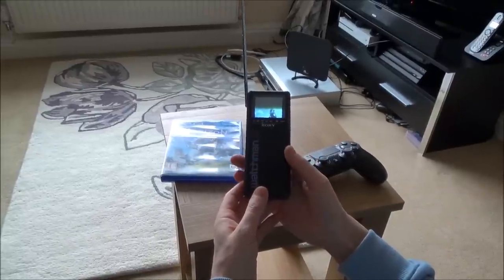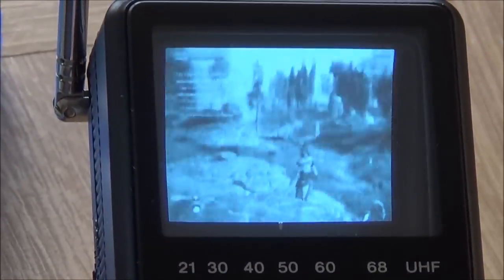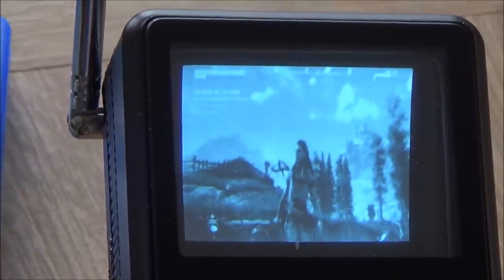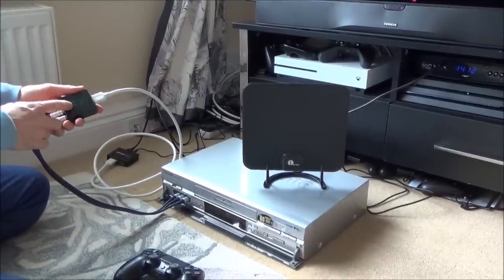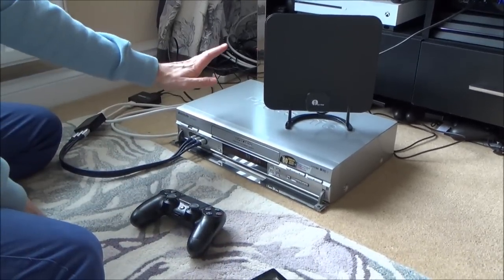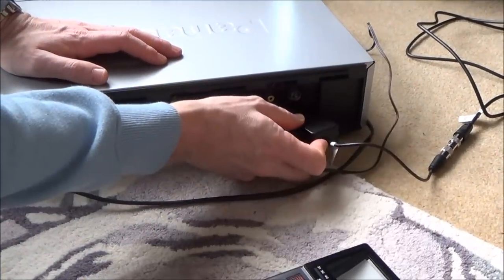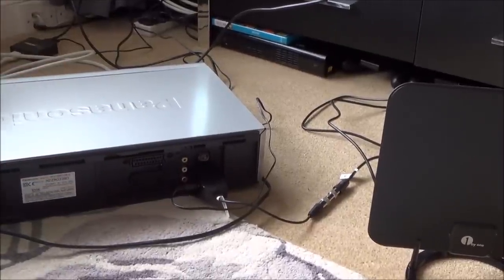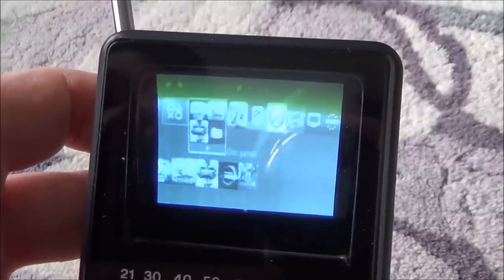PS4 Pro on a 1986 Sony Watchman CRT Pocket TV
Hi, this video shows you what a PlayStation 4 Pro looks like on a 1986 Sony Watchman Pocket Television. The TV has a black & white CRT screen. I also show you how to set it up.